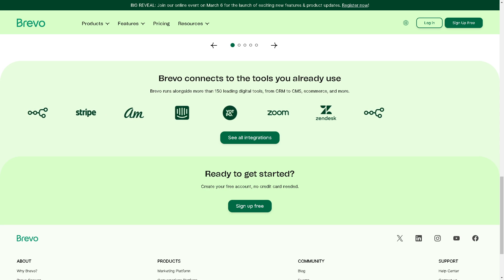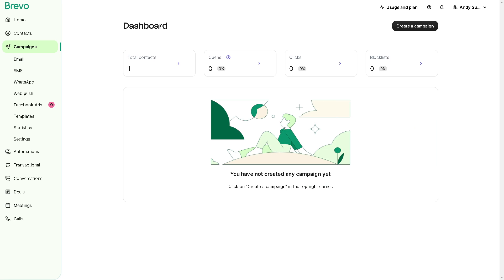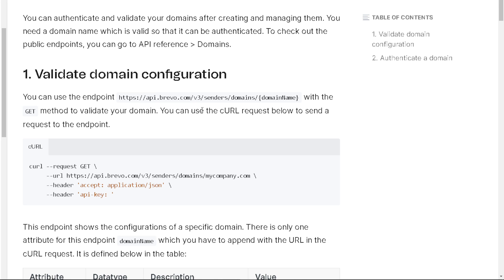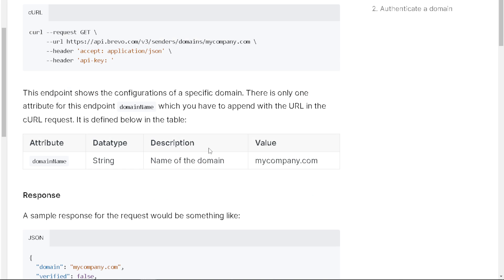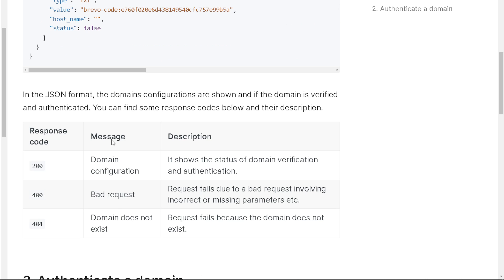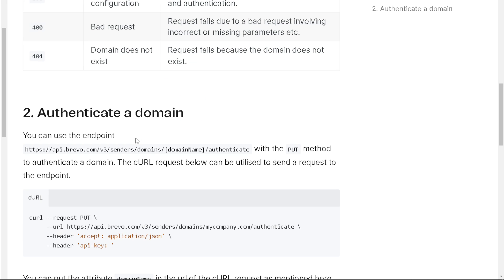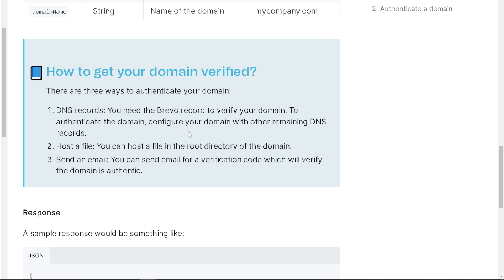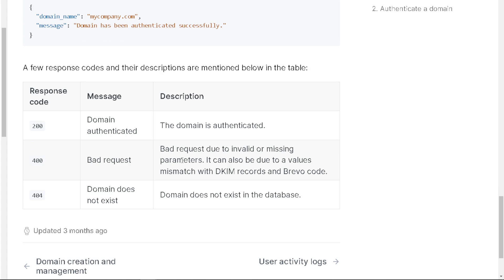How to Verify Domains on Brevo (Full 2024 Guide)